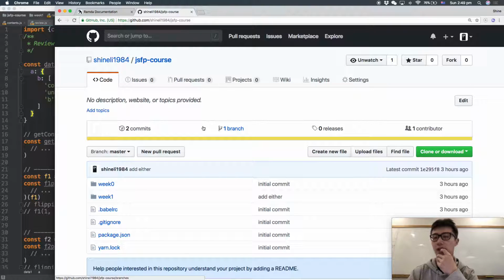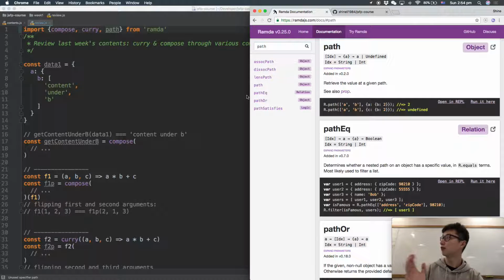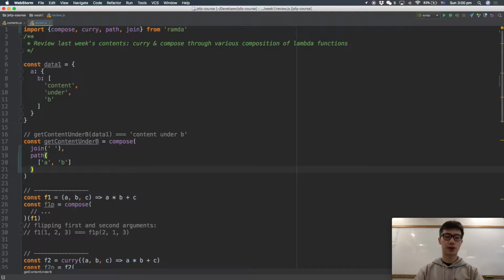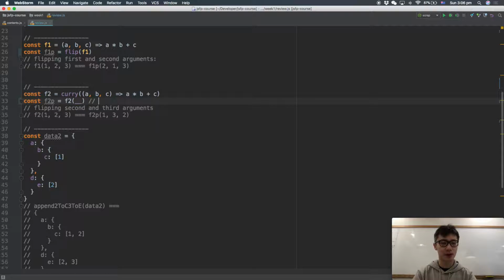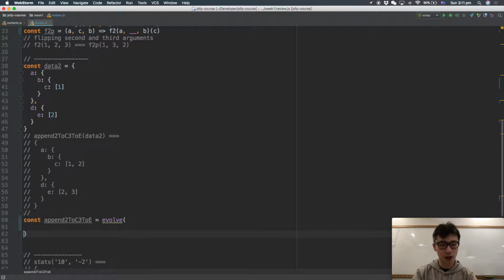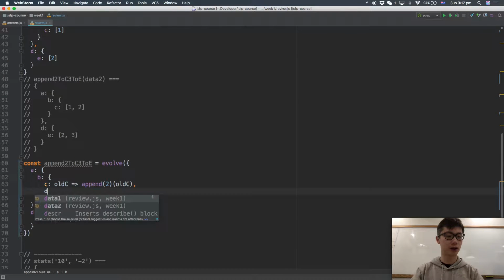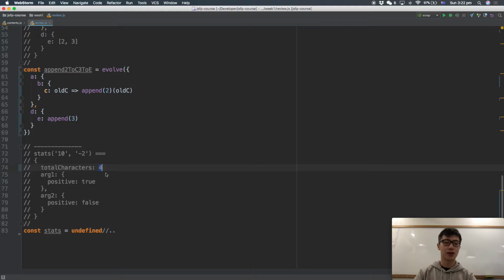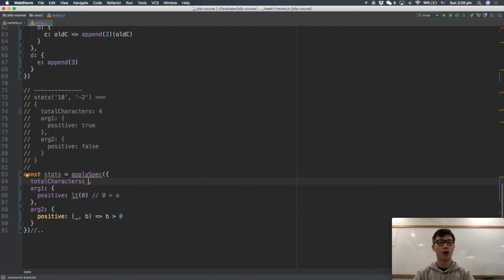Functional Javascript Week 1 - 1 Ramda